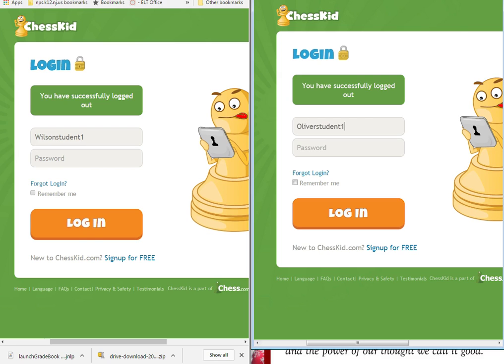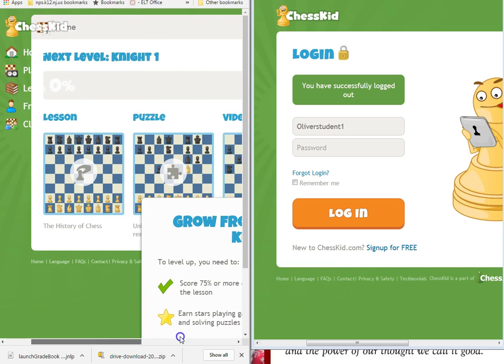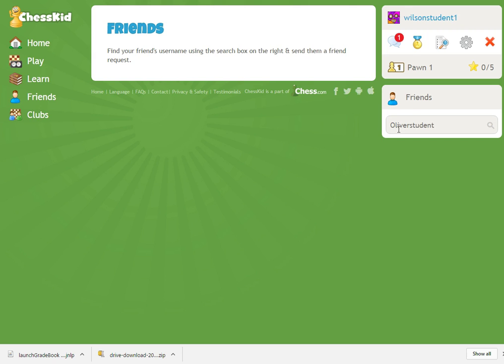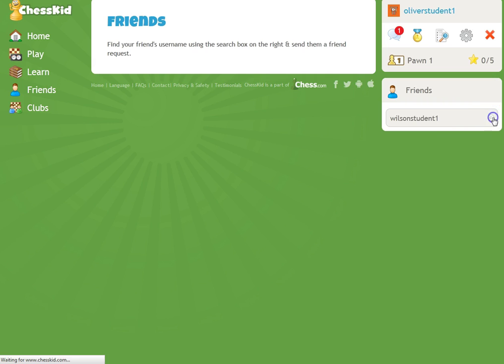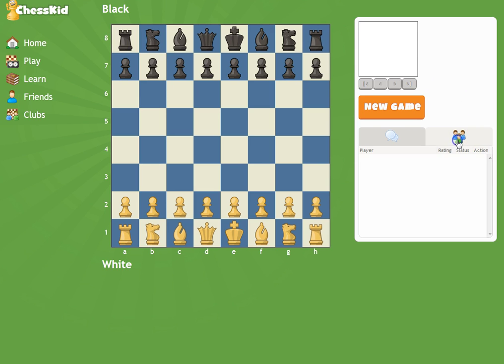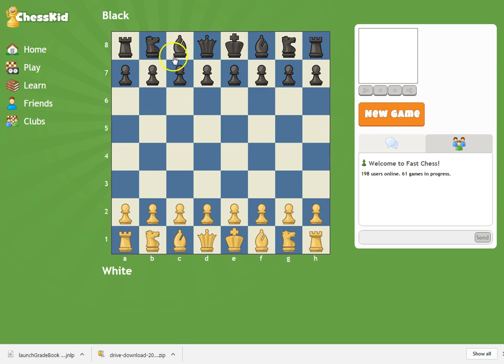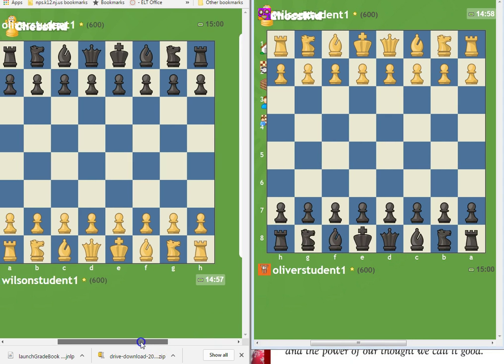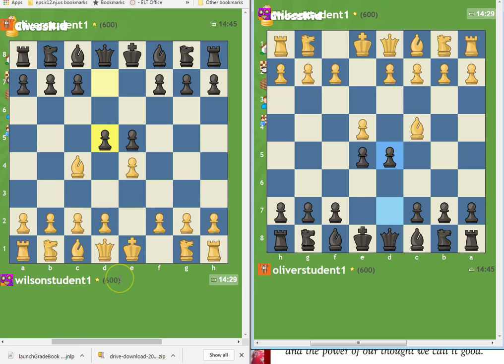How to Play online Match Chesskid - Newark Public Schools